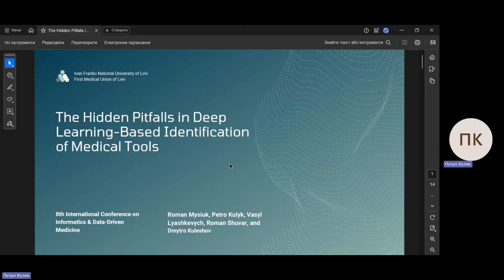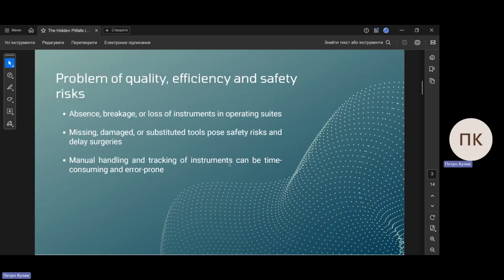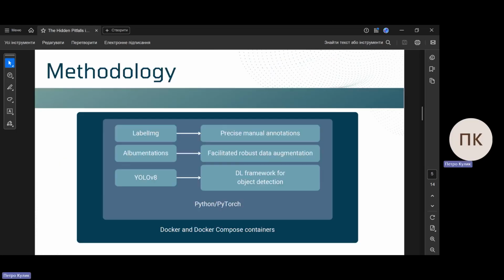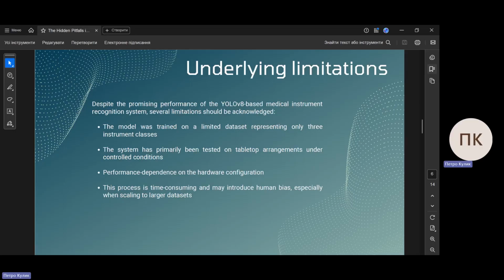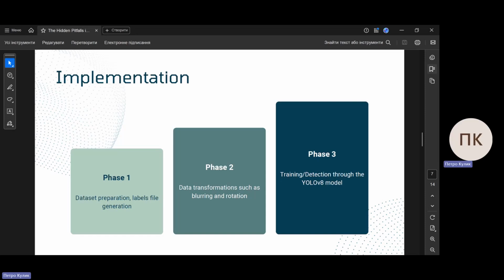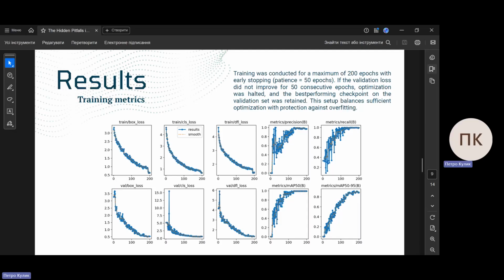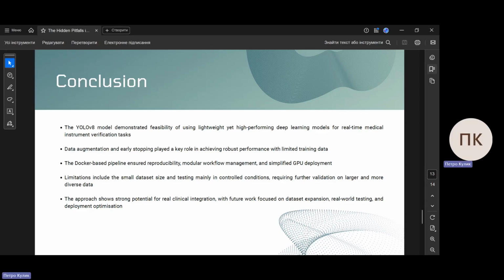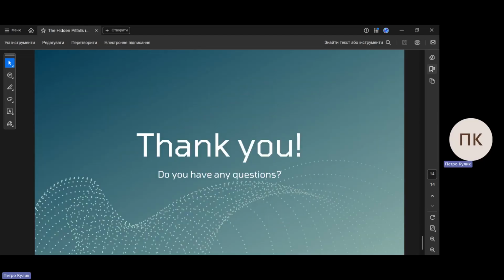The Hidden Pitfalls in Deep Learning-Based Identification of Medical Tools - IDDM 2025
Roman Mysiuk, Petro Kulyk, Vasyl Lyashkevych, Roman Shuvar, Dmytro Kulieshov "The Hidden Pitfalls in Deep Learning-Based Identification of Medical Tools"

The 8th International Conference on Informatics & Data-Driven Medicine (IDDM 2025). November 19 - 20, 2025, Bratislava, Slovakia Republic